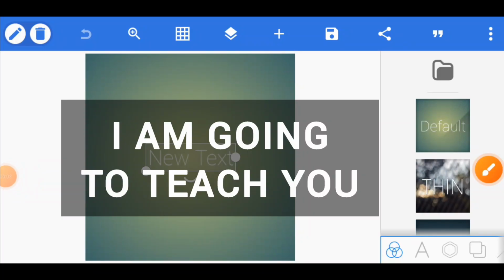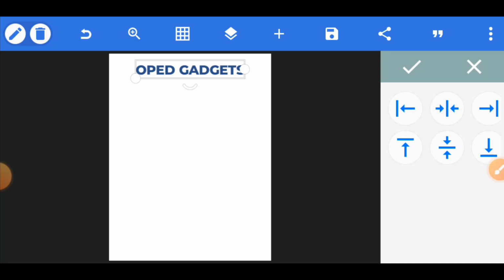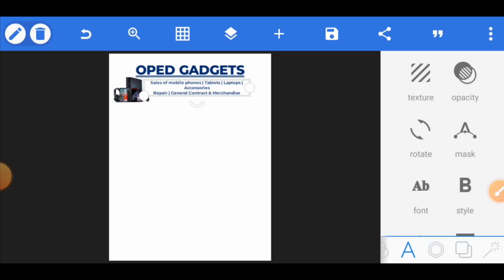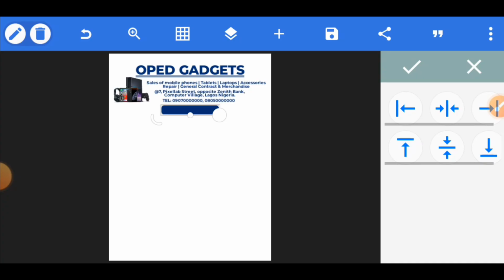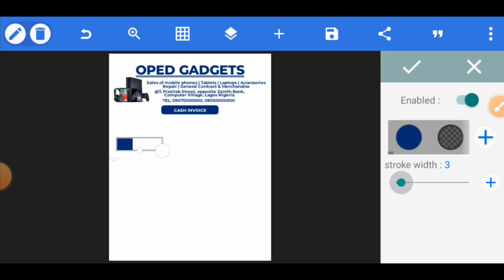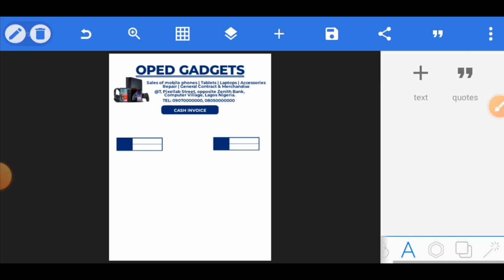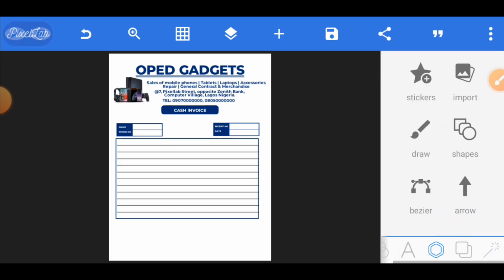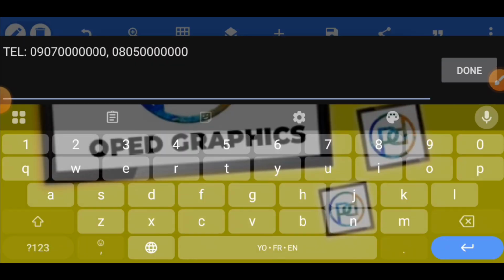How to design receipt in Pixellab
HOW TO DESIGN RECEIPT IN PIXELLAB | COMPLETE BEGINNER TUTORIAL
Do you want to create a professional receipt using Pixellab? In this step-by-step tutorial, I will show you how to design a receipt from scratch using your phone. Whether you’re a beginner or already familiar with Pixellab, this video will help you master receipt design quickly and easily!

💡 What You Will Learn:
✔️ How to set the correct canvas size for printing
✔️ How to add company name, address & phone number
✔️ How to use shapes & lines for receipt layout
✔️ How to add items, price column, totals & signature area
✔️ How to save the file in **high quality printable format

👉 Graphic designers
👉 Small business owners
👉 Printers & POS designers
👉 Freelancers
👉 Anyone who wants to design receipts on phone

 ✨ Benefits of Designing Receipts in Pixellab:
✔️ Fast and simple
✔️ 100% editable
✔️ Professional layout
✔️ Works for businesses, shops, supermarkets, POS and invoices

1. Help you make better designs with your mobile phone.
2. Teaching you how to make money with this skill.
3. And some other side hustles that you can do to earn money 💰